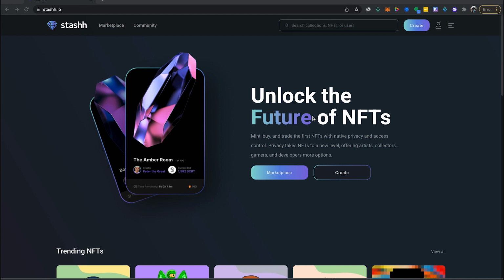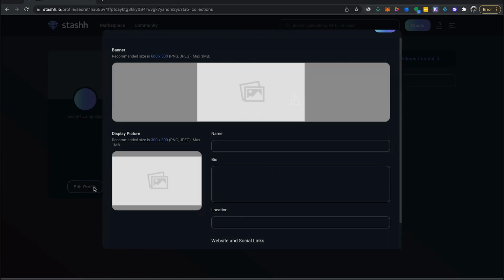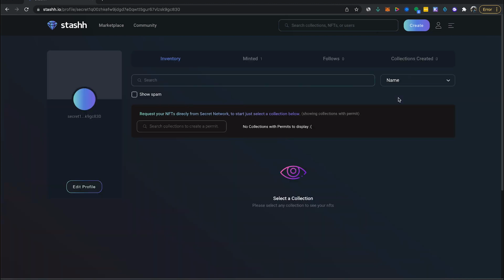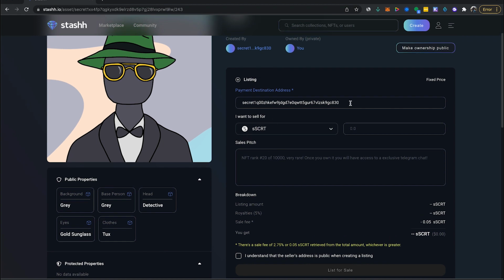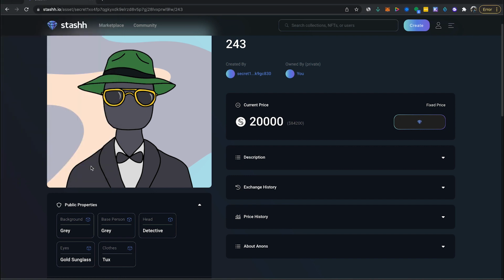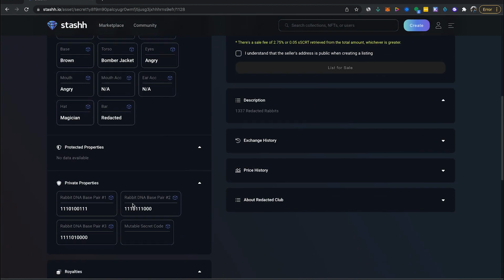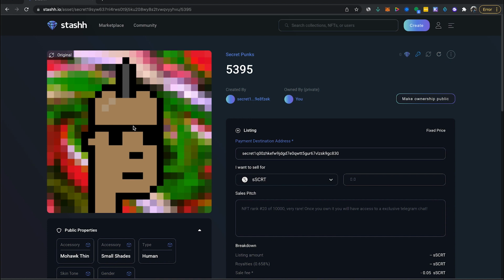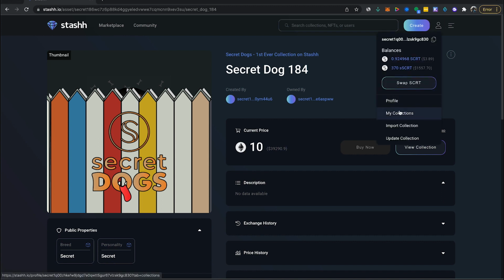Stashh Initial Walk Through & SecretNFTs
Stashh.io

Unlock the Future of NFTs

Mint, buy, and trade the first NFTs with native privacy and access control. Privacy takes NFTs to a new level, offering artists, collectors, gamers, and developers more options

TIMESTAMPS:

0:00 : INTRO
0:57 : Authenticating Your Account
1:43 : Editing Your Profile
3:11 : Viewing Minted NFTs
4:10:  Creating a Viewing Permit within and NFT Collection
4:41 : Listing an NFT for Sale
6:14 : Cancelling an NFT Sale
6:40:  WHERE ARE MY OTHER NFTS?!!?!?!
7:00 : Creating a Permit for other NFT Collections
7:33 : Private Metadata Exploration - Redacted Club
8:39 : Viewing Permit Add  - SCRTPunks
9:16 : Public vs Private Thumbnails and Private Metadata/Hidden Properties
10:40: Buying an NFT